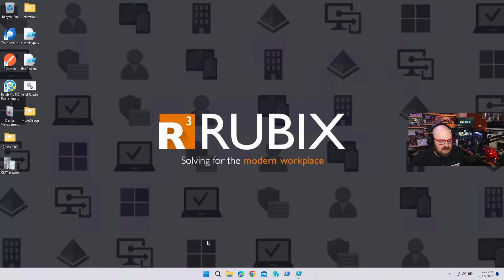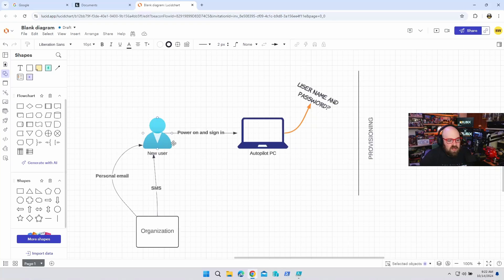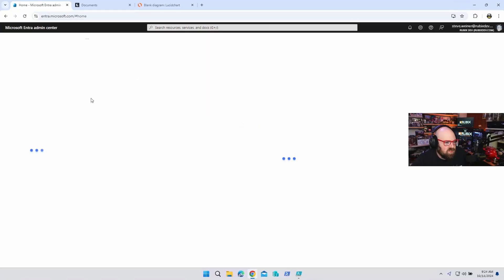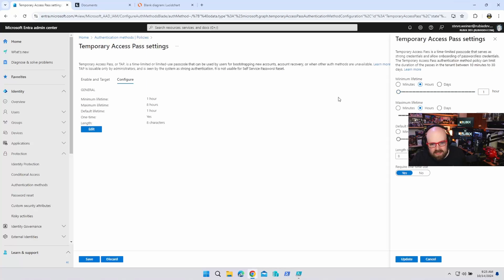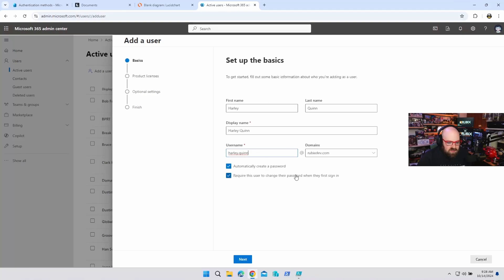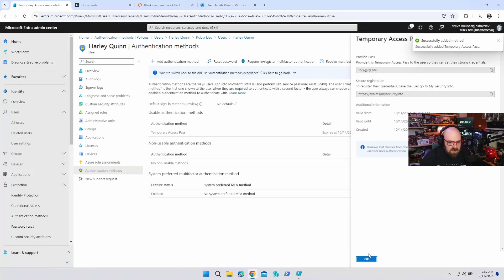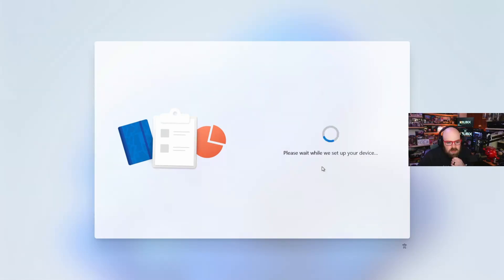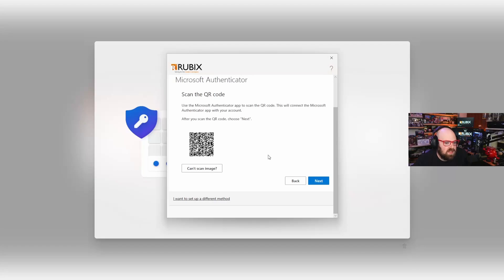Onboard users with Temporary Access Pass (TAP) and Autopilot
Why is everyone obsessed with VR headsets?  I can tell you right now, it's not for me.

How are you solving the challenge of distributing passwords to end users for their onboarding and Autopilot device provisioning?

If you find that it's still a challenge, today we'll talk about setting up Temporary Access Pass (TAP) for new users.

Chapters
0:00:00 Keep VR headsets away from me
0:01:10 Chicken, egg or user, password
0:02:27 Stop distributing passwords
0:03:13 Configure TAP in the tenant
0:04:41 Onboarding a new user
0:05:23 Enable TAP for the user
0:06:17 Autopilot with TAP
0:07:50 A best kept secret?